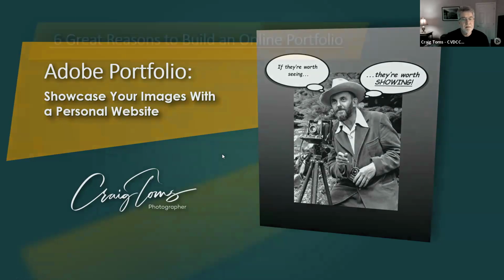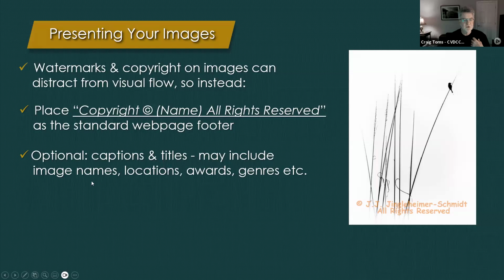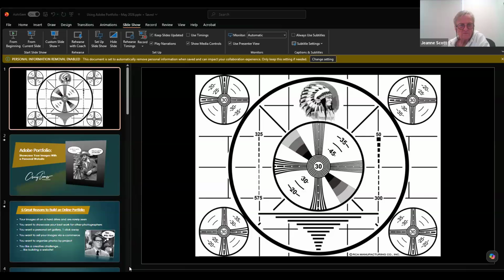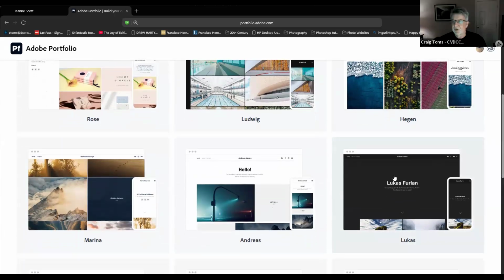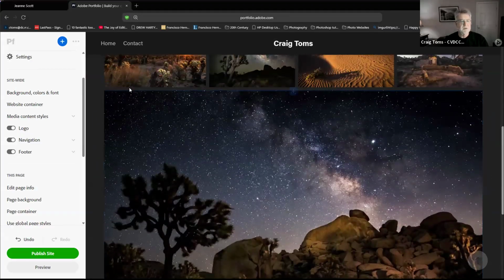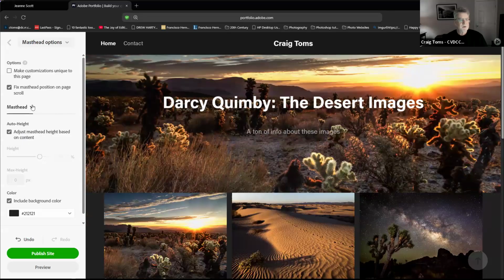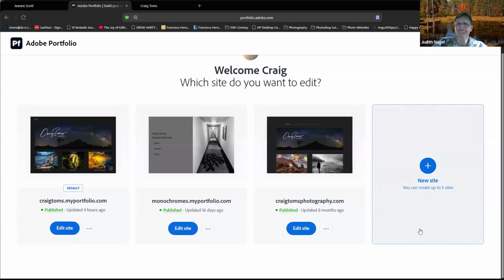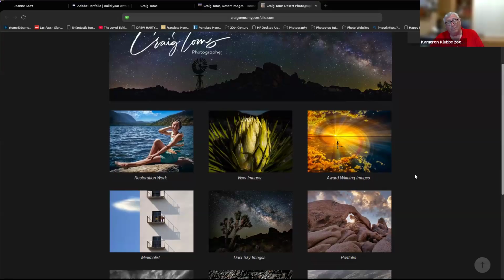Adobe Portfolio: Showcase Your Images with a Personal Website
This is a 1-hour three-part intro to Adobe Portfolio, a website building app: Powerpoint intro, then check out examples, then create a website in a live demo.